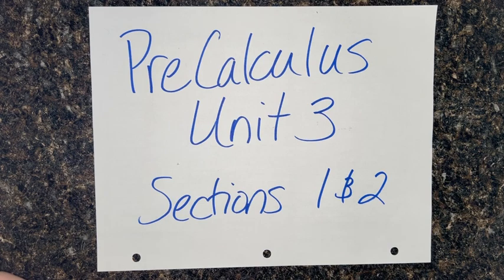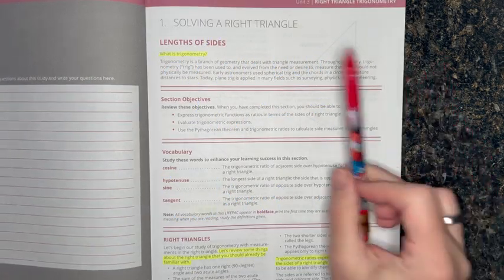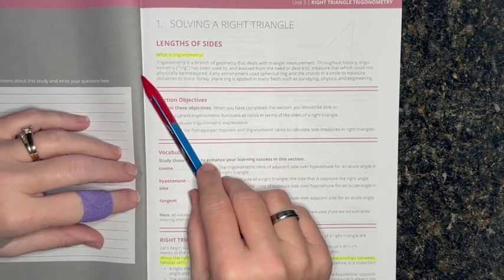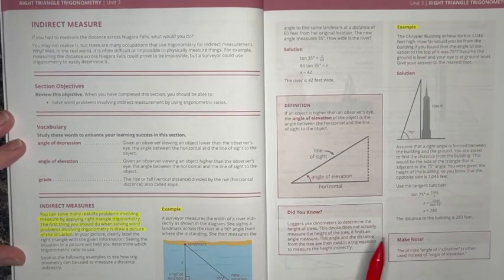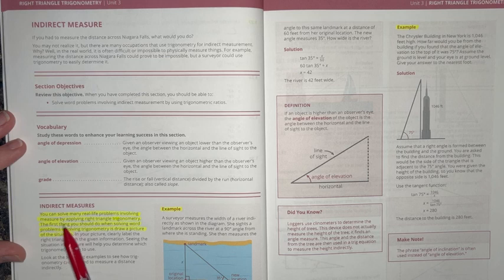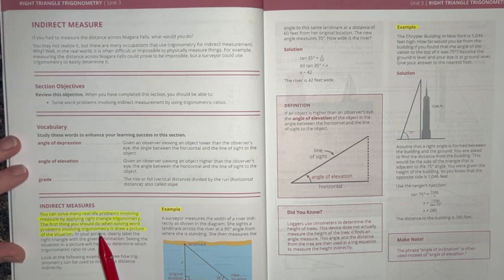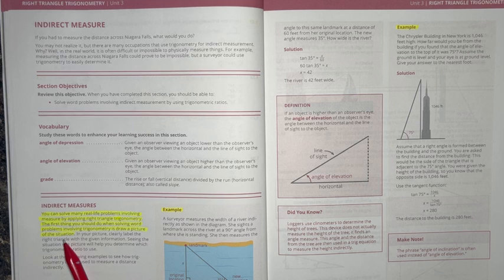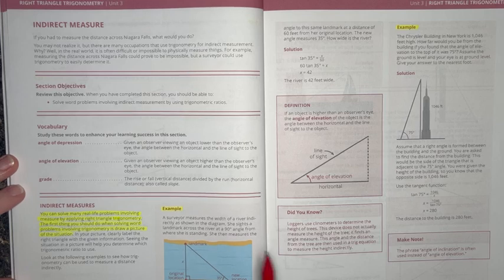Pre-Calculus Unit 3 Sections 1 & 2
This video provides instructions for Alpha Omega Publications Math 12 Pre-Calculus Unit 3 Sections 1 & 2

Solving Right Triangles: Lengths of Sides, Angle Measures, Indirect Measures

The Unit Circle and Special Angles: Angles in the Coordinate Plane, The Unit Circle, Trigonometric Values of Special Angles